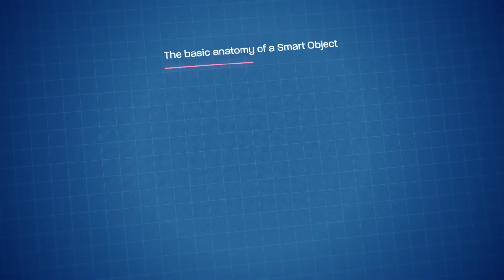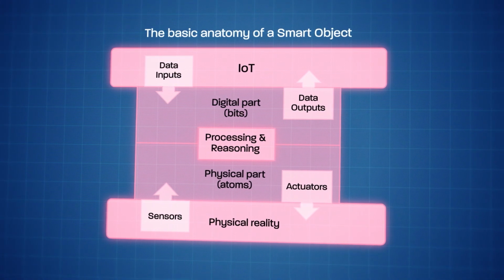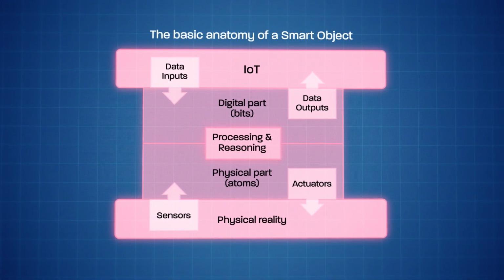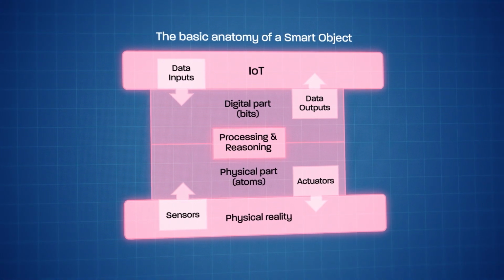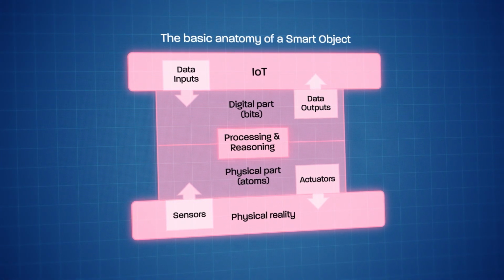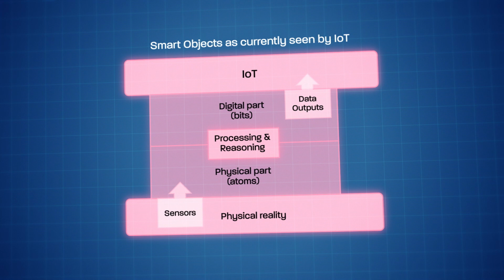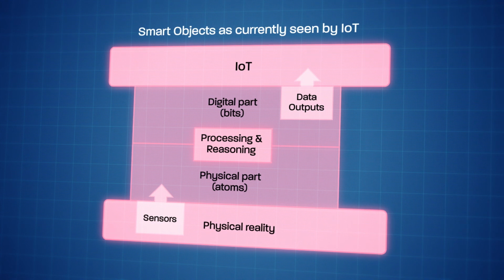Anatomy of smart objects